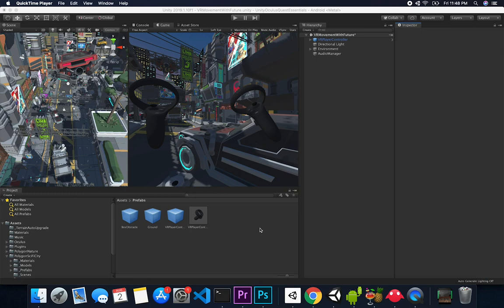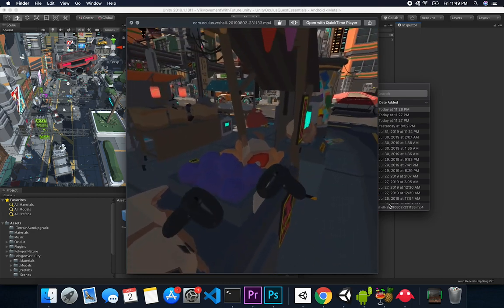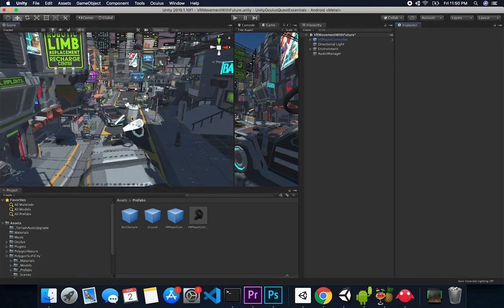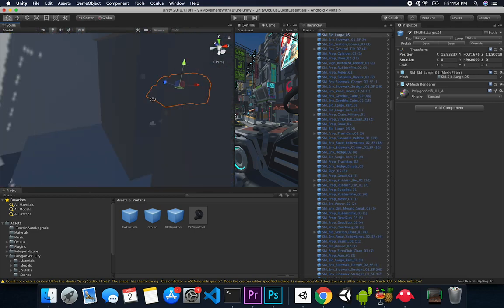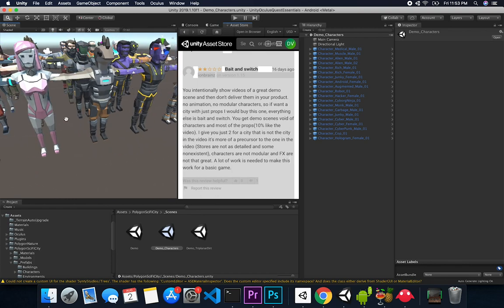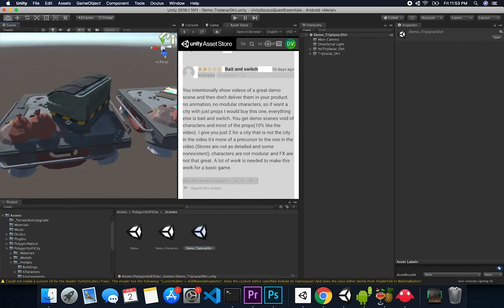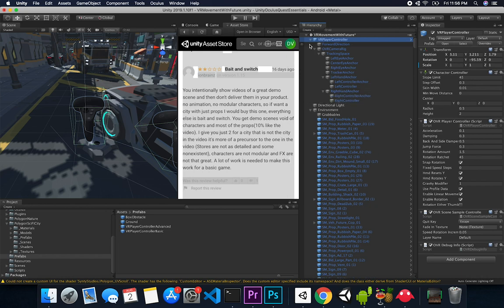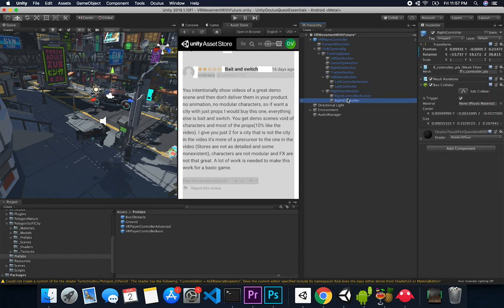Oculus Quest Development - Adding A Sci-Fi City Pack with Character Controller and Oculus Controller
In this Oculus Quest development video with Unity3d I show you how to add a new Asset Store Asset from Synty Studios called “POLYGON - Sci-Fi City Pack” which you can download below. Also this video shows you how to incorporate this beautiful and futuristic asset into your Oculus Quest experiences, I also provide you with a demo on what I did to incorporate Oculus Quest controls by using the same component we created in the previous video.

- 1350W Photography Lighting Softbox Lighting Kit